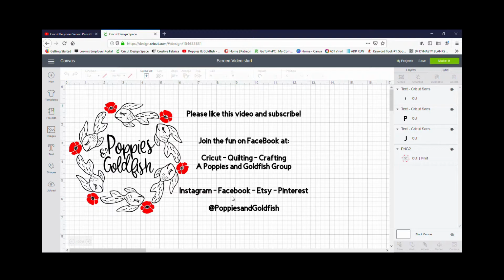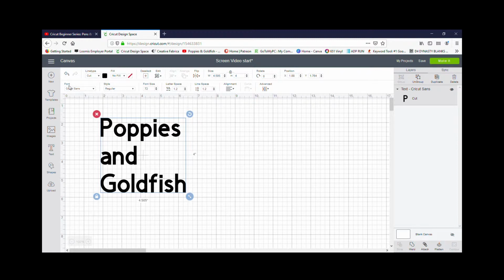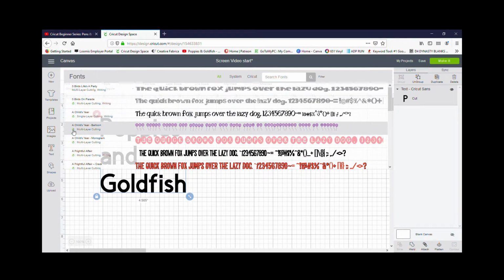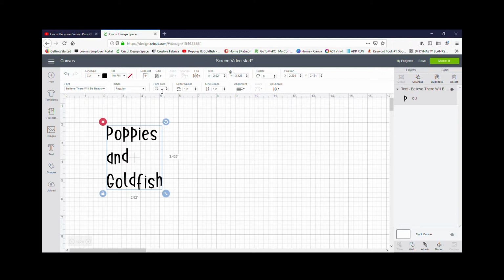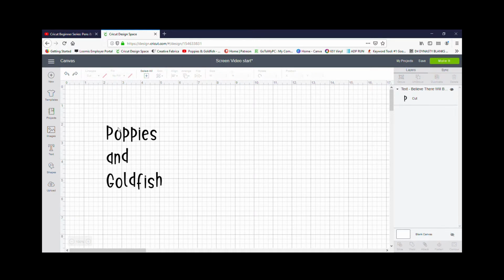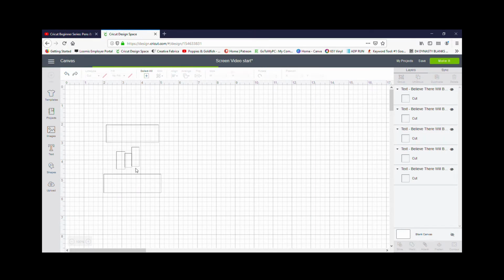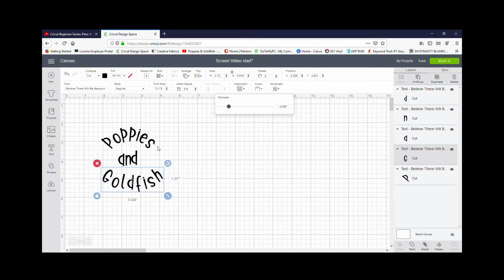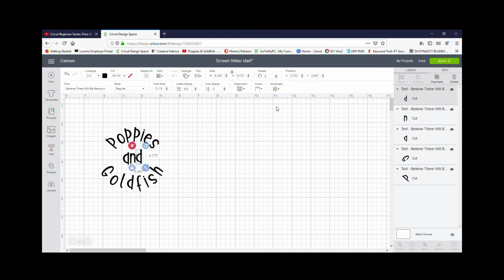Cricut Beginner Series: Add Text Tutorial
This video is to give beginners a quick look at how to add text to their projects in Cricut's Design Space!

Please also consider joining my FB Group for lots of positive interaction with other Cricut Crafters! If you are a quilter - join Quilting Rebel on FB for a fun quilting group!